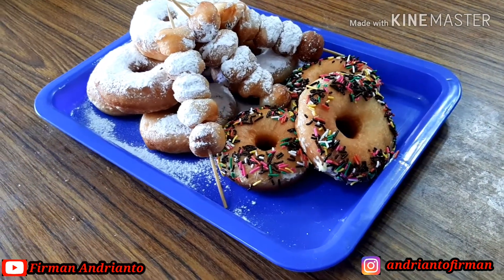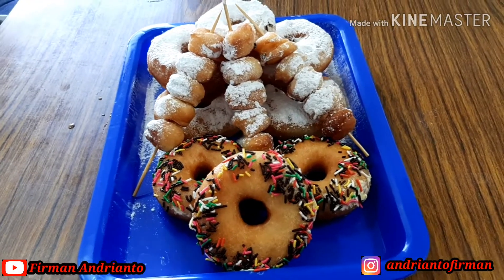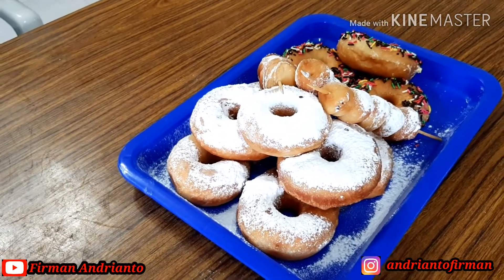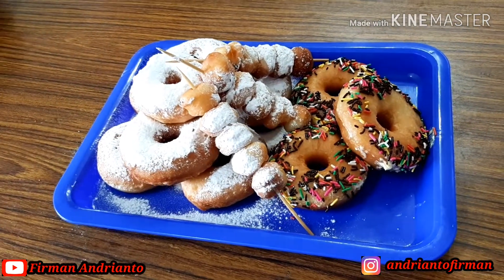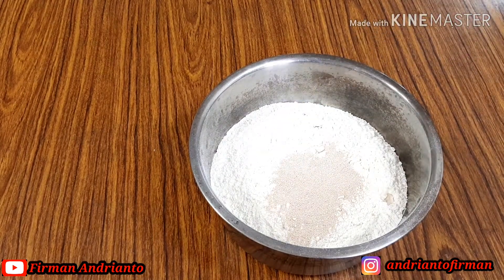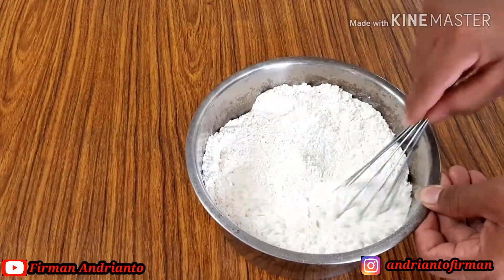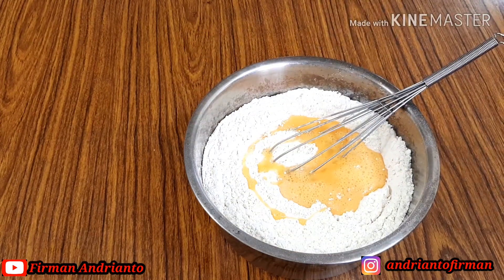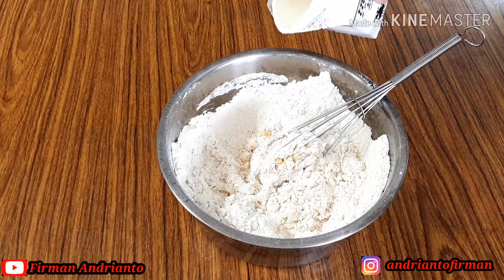DONAT KEKINIAN / SATE DONAT SUPER EMPUK & LEMBUT TANPA KENTANG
BAHAN
500 gram  tepung terigu
2 butir telur
1sdm fernipan
2 sdm gula putih
2 sdm mentega
1/4 sdt garam
susu cair secukupnya